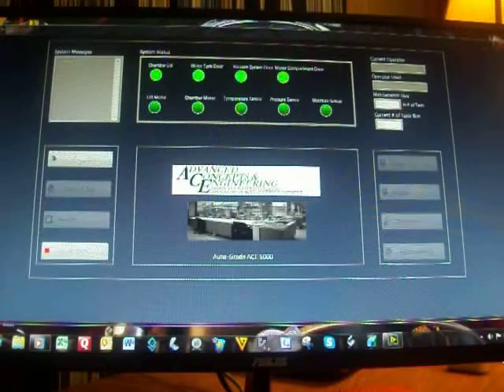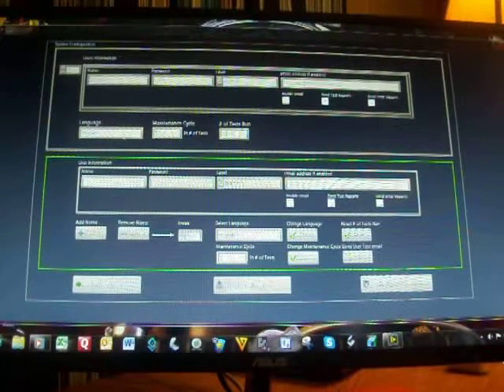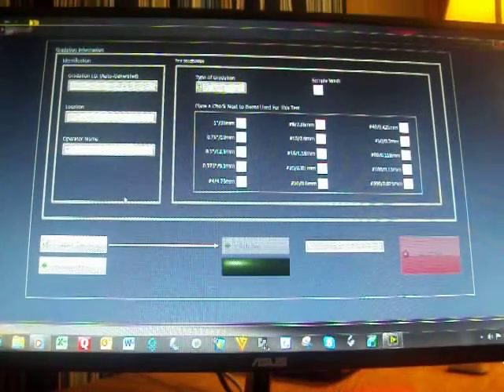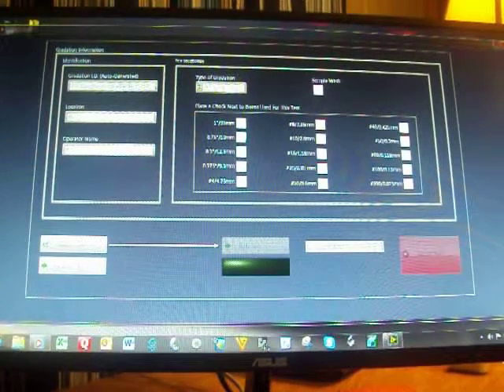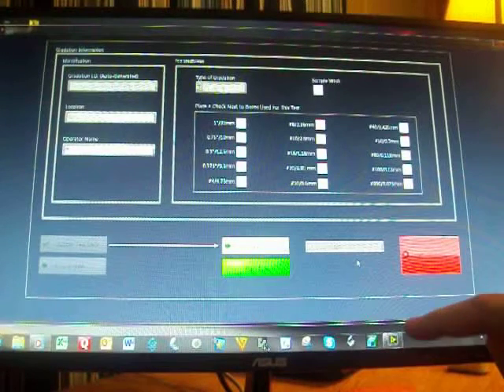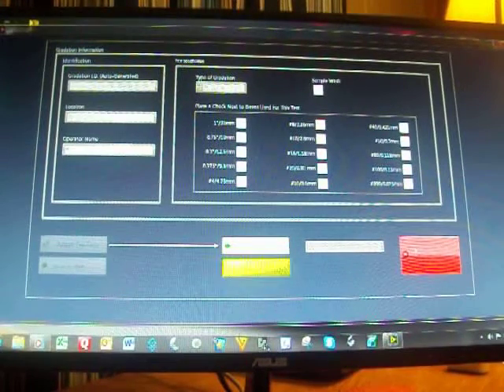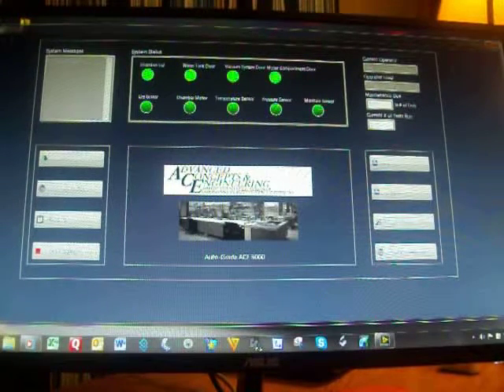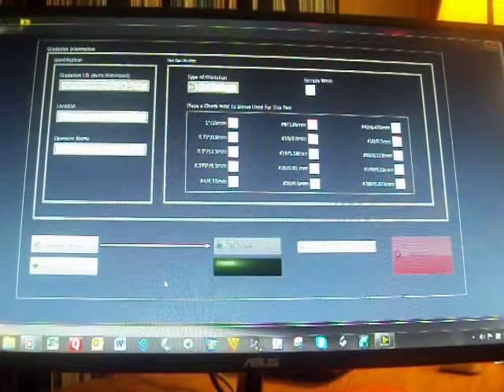ACE Auto-Grade Test Sequence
This is the initial video demonstrating the ease of operation of Advanced Concepts & Engineering's ACE Auto-Grade.  For the purposes of this video, a mouse was used where the primary input would be direct touch screen.

Unfortunately Video Quality is lacking.  We will be remaking the video with High Definition shortly.